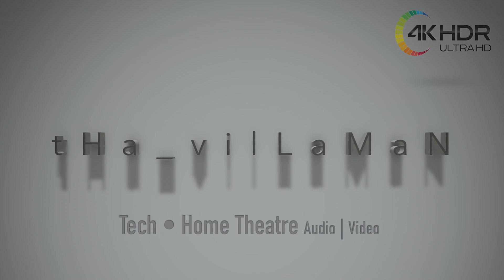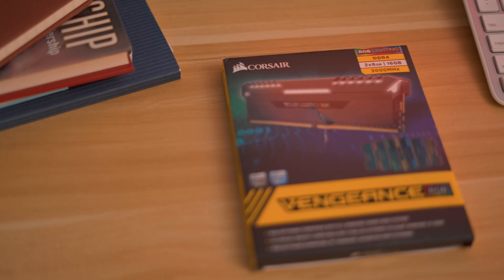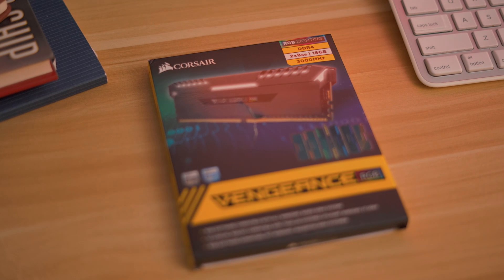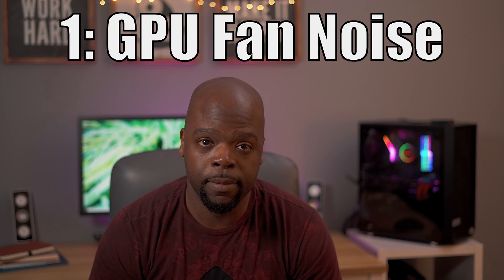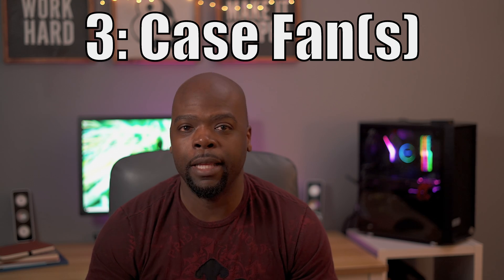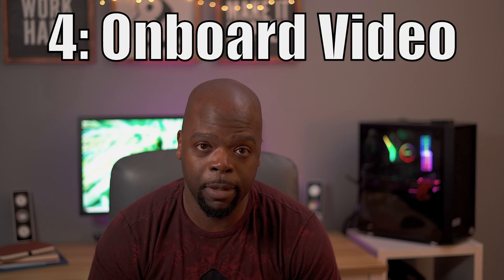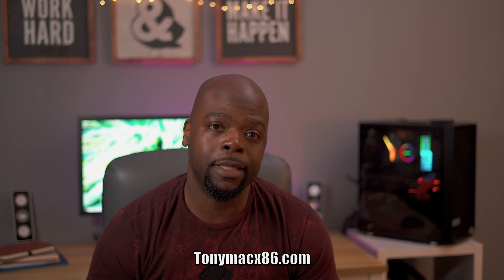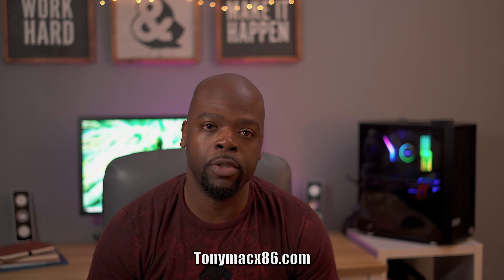Is building a Hackintosh worth it? [4K HDR]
The mackintosh 6 month check-in. After all this time, has it been worth it?

**The giveaway will be limited to US resident only, because of the hassle with international mailing, unfortunately.**

Boot with Clover, which you can install with Multibeast (available from the link above).

The budget is $1600 and I’ve managed to make a beast with $20 to spare, but the upgrades definitely blew the budge.